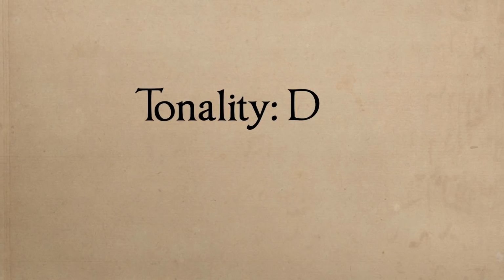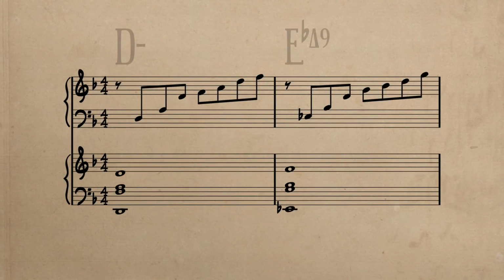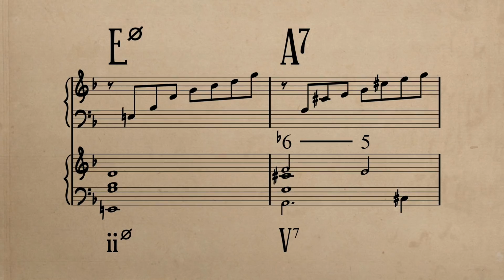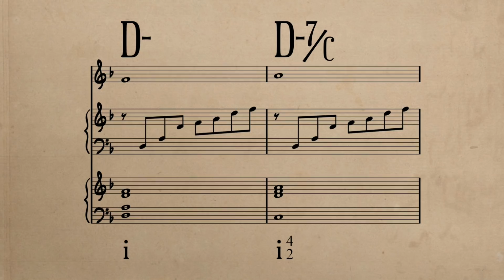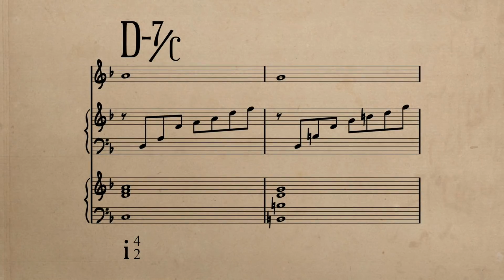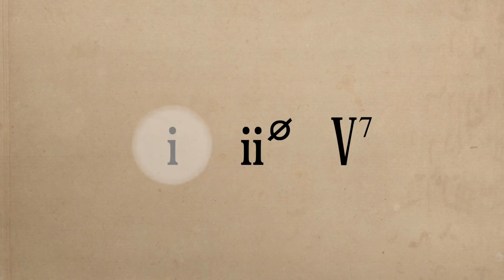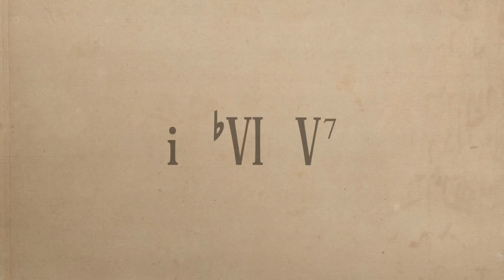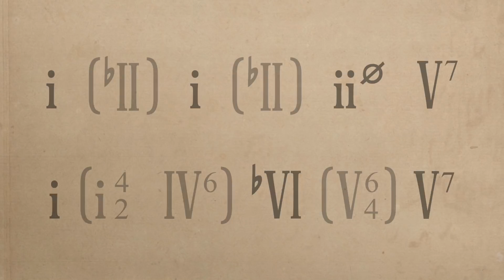Analyzing Harmony EP 04: The Legend of Zelda - Majora's Mask's Giants' Theme (Music Theory)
Upper-level Music Theory Group: Facebook.com/Groups/MusicTheoryII

Welcome to the fourth installment of Analyzing Harmony. This is a series that focuses on, predominantly, the element of Harmony in music with additional commentary on melody, counterpoint, and form when directly related. This series will look at a variety of musics but mostly various periods of the Common Practice Period (Baroque, Classical, Romantic), early 20th century musics, and retro VGM (NES - PS1).

In this particular installment we'll be delving into the Giants' Theme from The Legend of Zelda: Majora's Mask on the Nintendo 64 which was composed by one of the VGM masters, Koji Kondo!